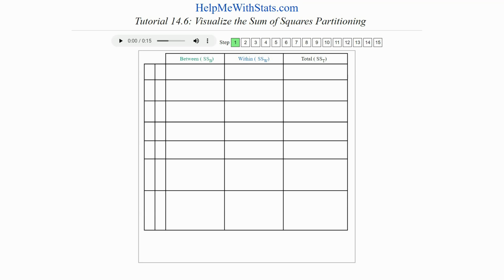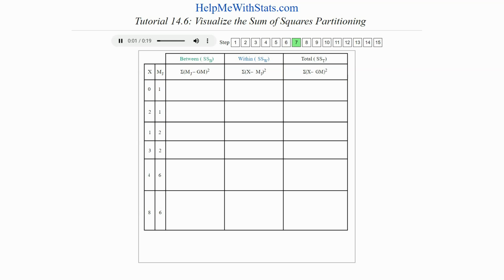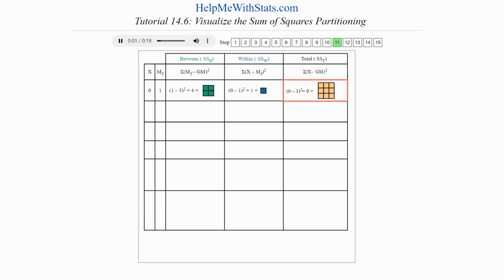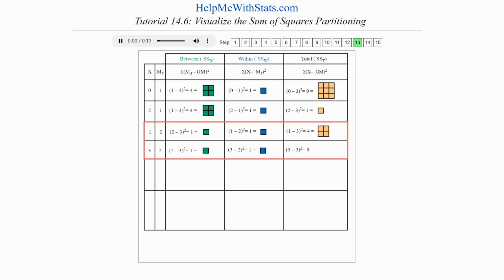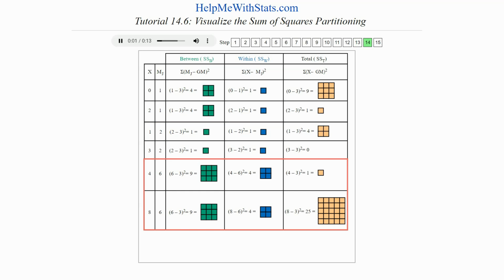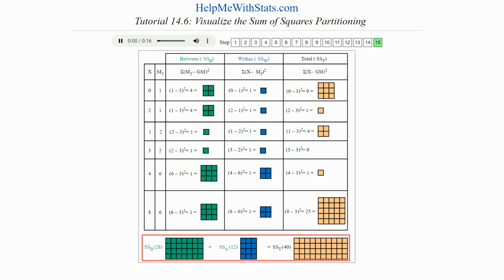Visualize the Sum of Squares Partitioning in an ANOVA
Visualize the Sum of Squares Partitioning in an ANOVA with this step-by-step tutorial created using the free which has the videos on this channel, step-by-step analysis videos, review questions where you can work step by step through an unlimited examples of more than 60 different analyses. a free online comprehensive behavioral statistics textbook.To view YouTube videos on stats analyses, check out our other channel @StatsProblems